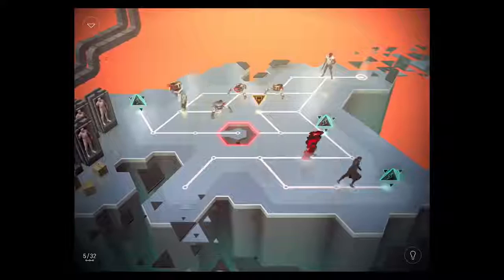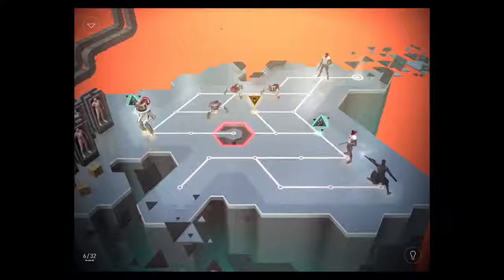07 Deus Ex GO Chapter 7 Novak